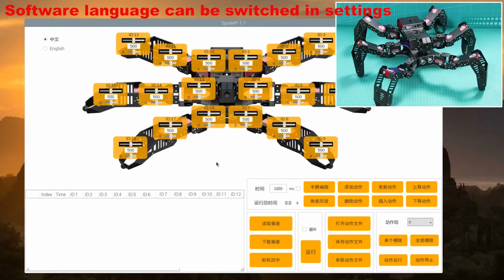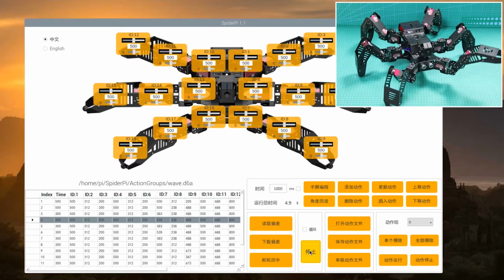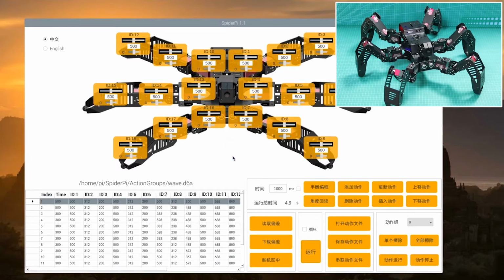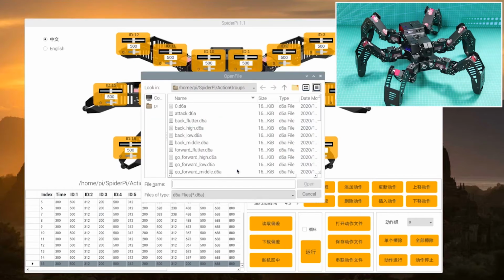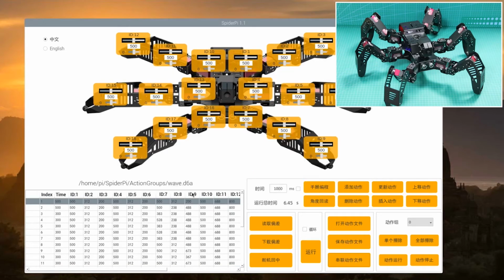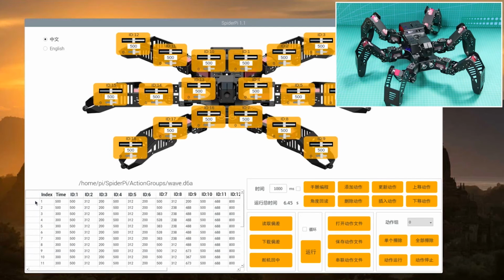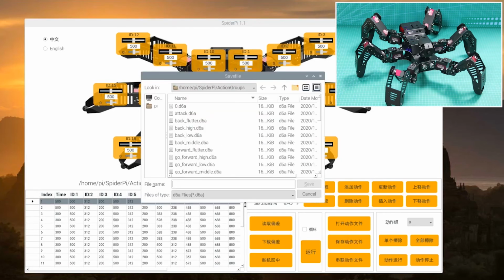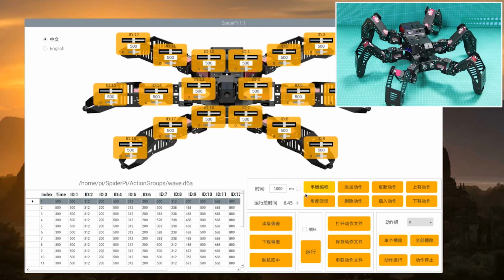SpiderPi Tutorial--Integrate Action Groups